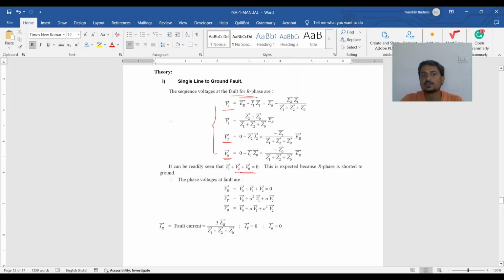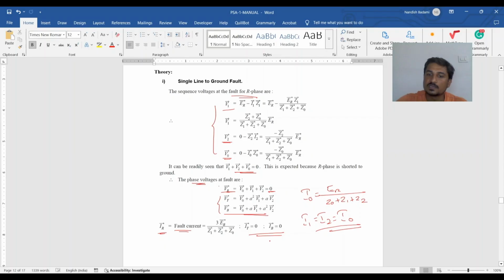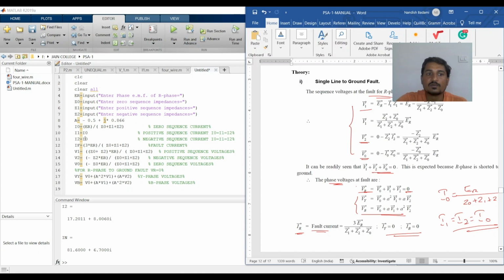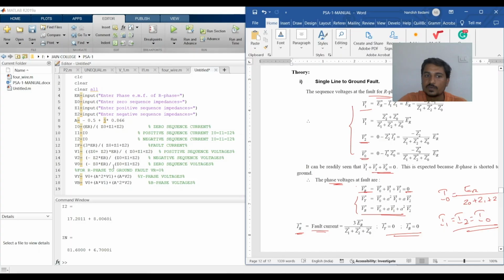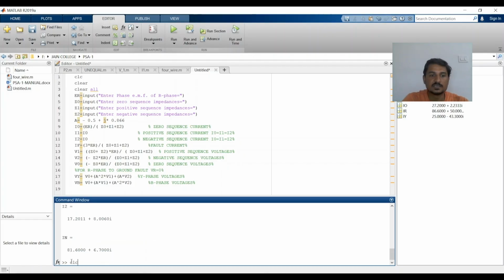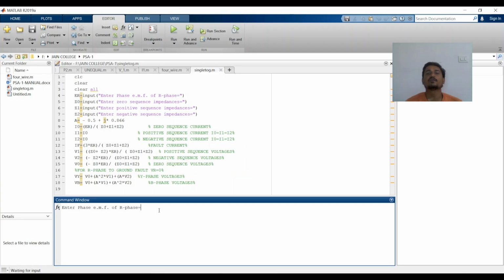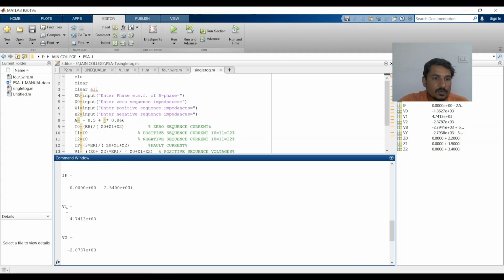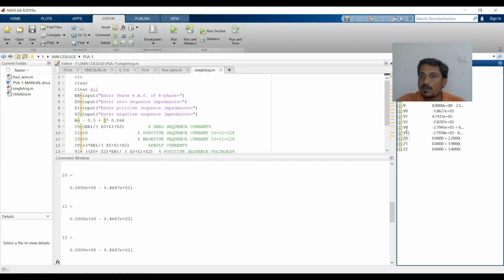MATLAB Program to Determine fault currents and voltages in a single transmission line for line to G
MATLAB Program to Determine fault currents and voltages in a single transmission line for Single Line to Ground Fault.
In this video, we demonstrate how to write a MATLAB program to calculate fault currents and voltages in a single transmission line during a Single Line to Ground (SLG) fault.

📌 What You Will Learn:
Step-by-step MATLAB implementation
Calculation of fault current and voltage at the faulted phase
Symmetrical components and sequence networks
Practical example with clear explanation
This video is perfect for electrical engineering students, power system enthusiasts, and anyone working with fault analysis in transmission lines.